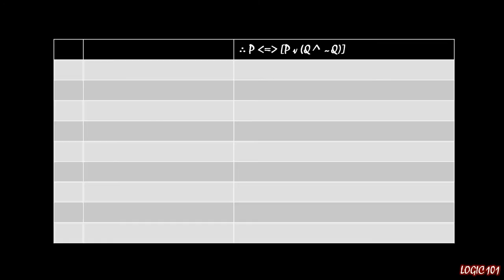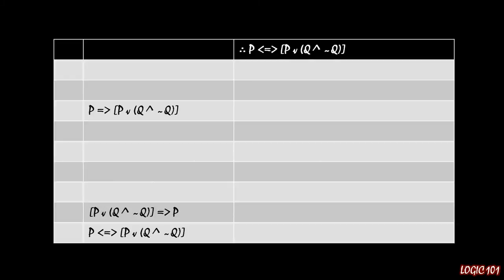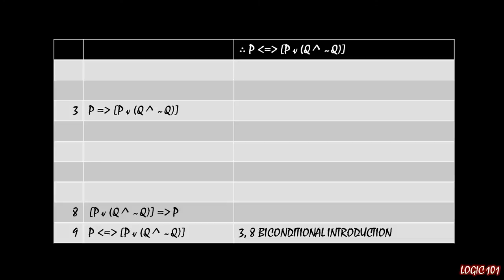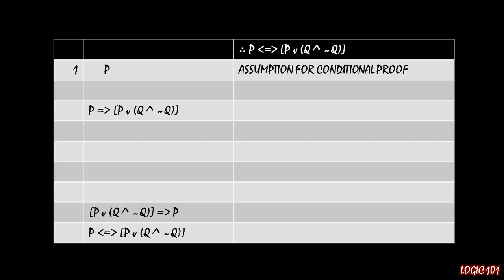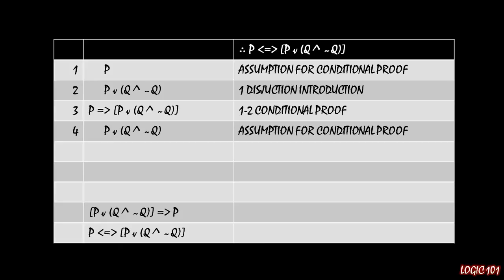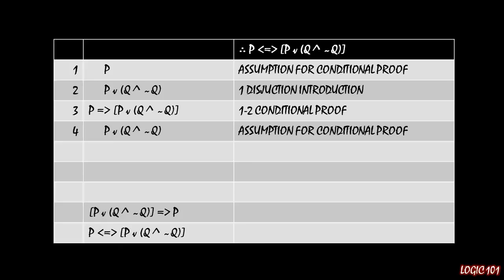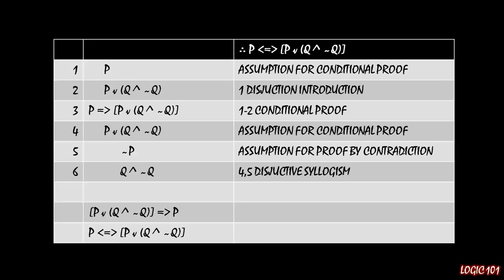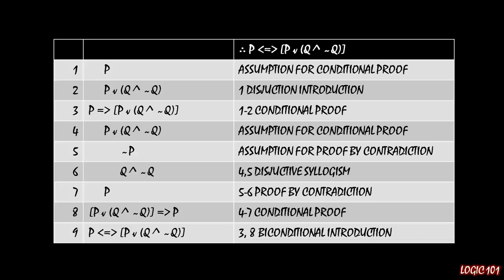Logic 101 (#47): Biconditional Tautologies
When needing to prove a biconditional tautology in logic, there is a simple algorithm you should always follow. First, use a conditional proof to show one half of the biconditional. Then use a second conditional proof to show the other half of the biconditional. Finally, group those conditional together using biconditional introduction.